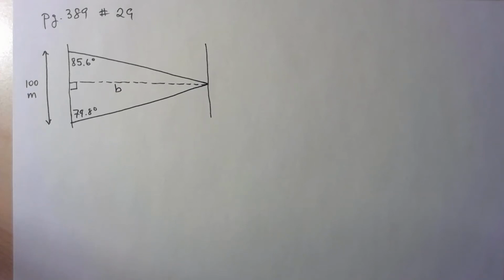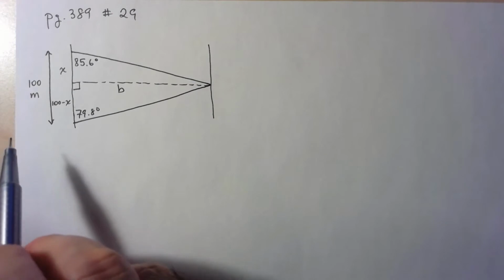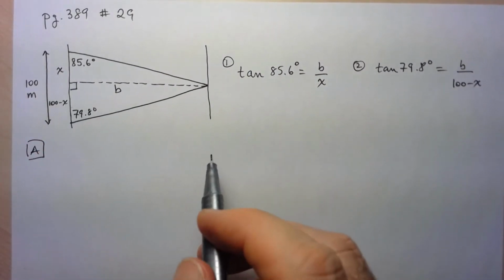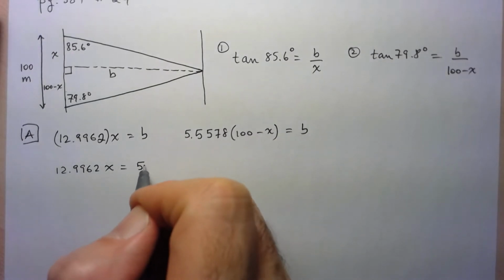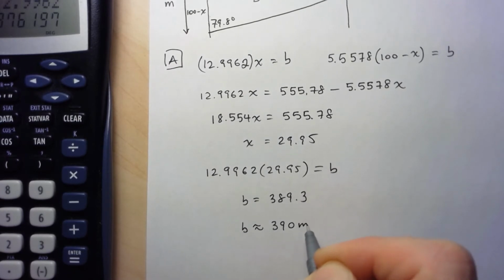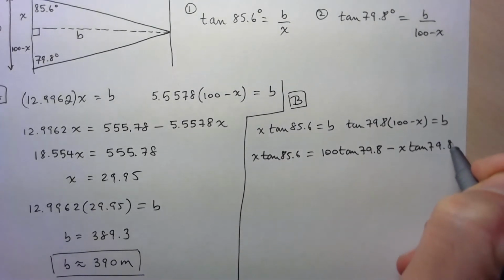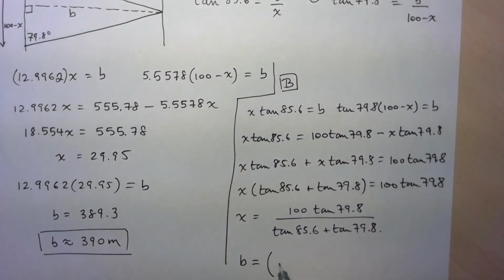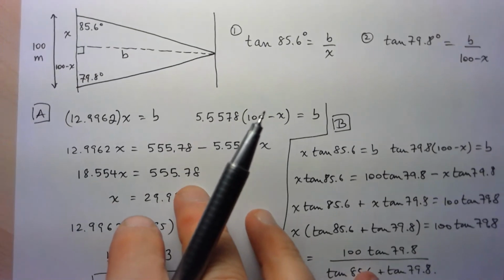MPM2D pg 389 #29